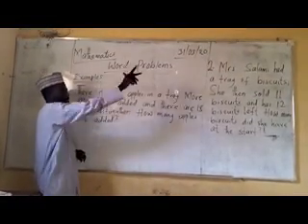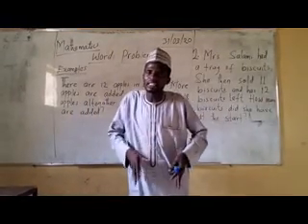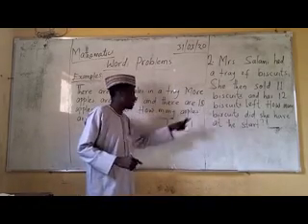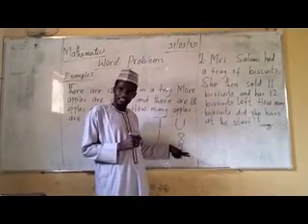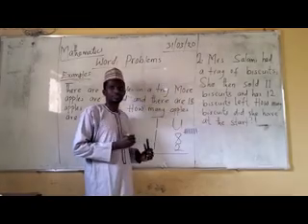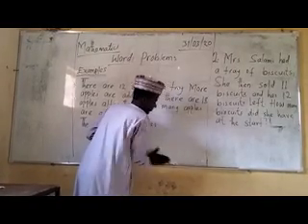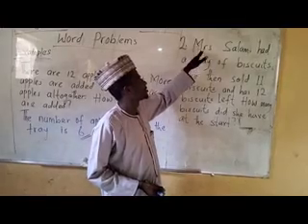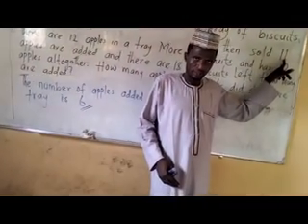PRIMARY 1 MATHS xvid